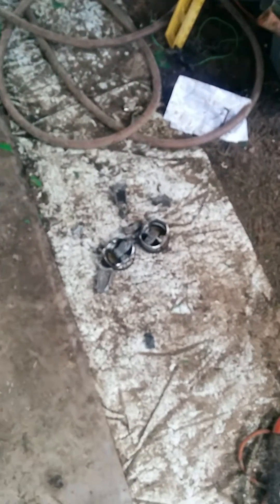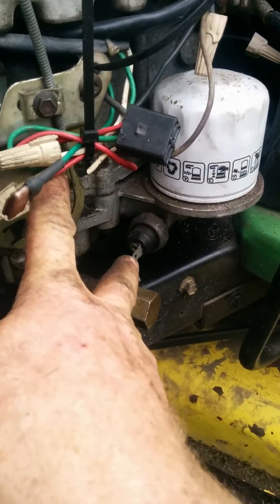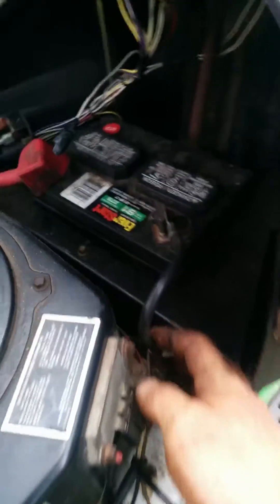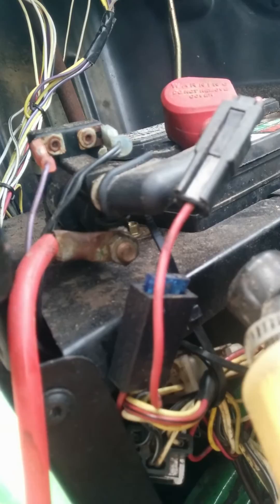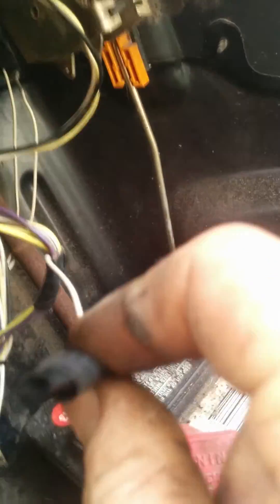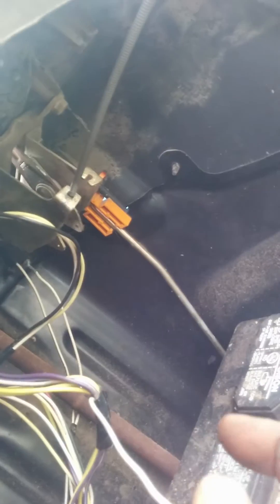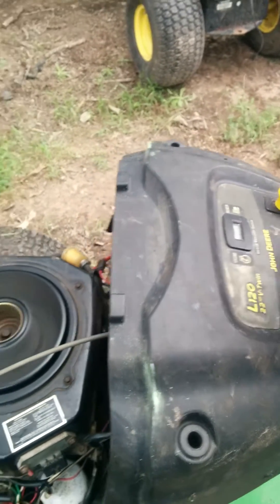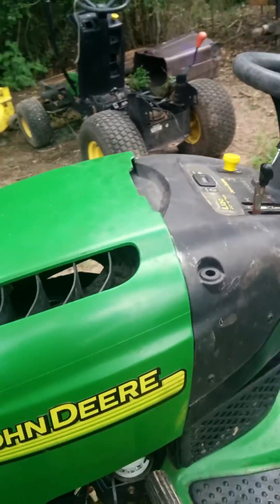John Deere l120 conversion from Briggs 22 HP v twin to 15 HP Kohler